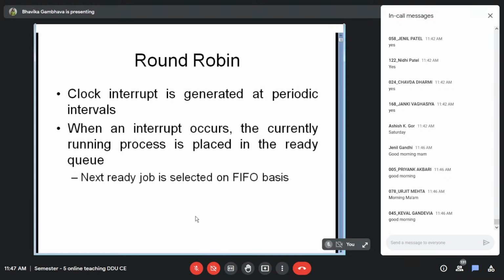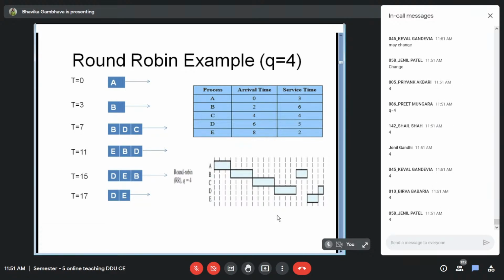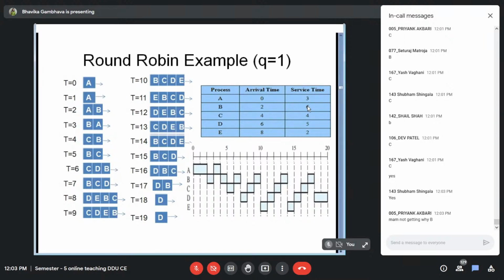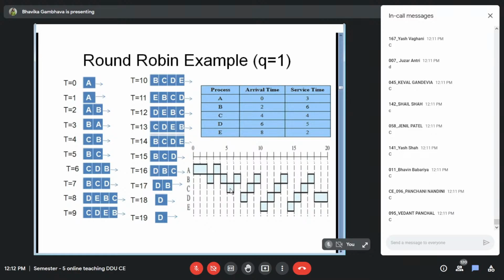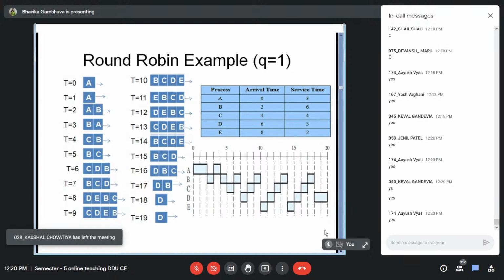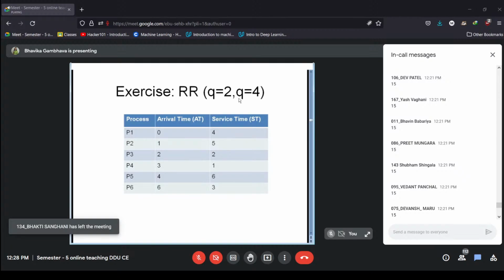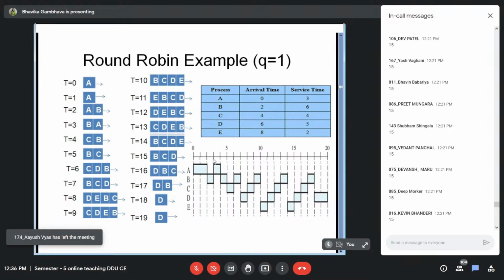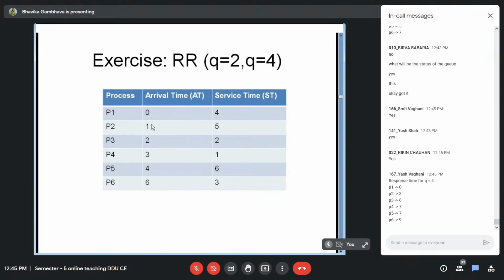OS(BMG) Lecture Thursday 22, July 2021 | Semester 5